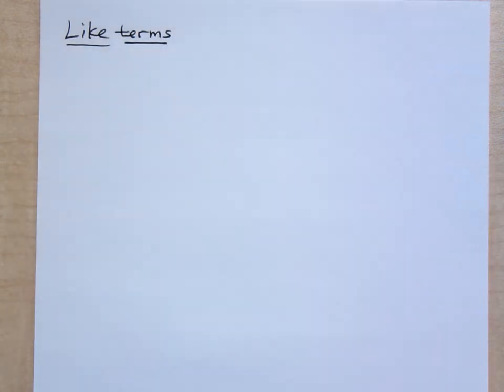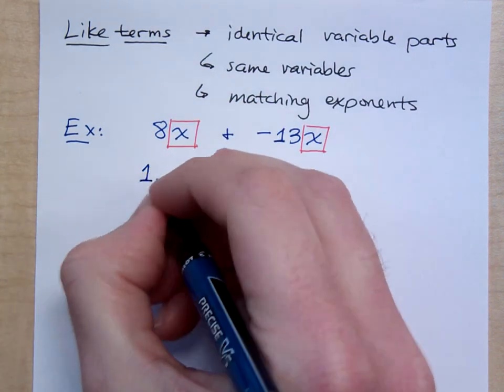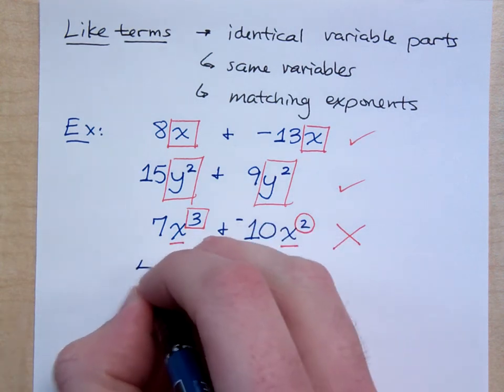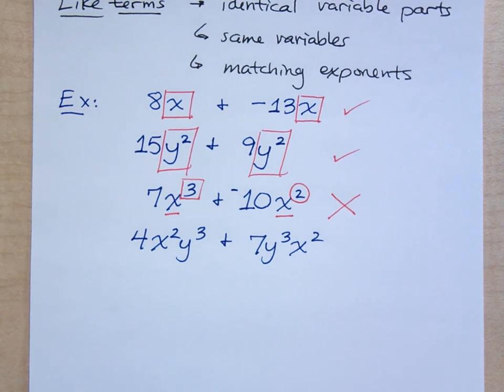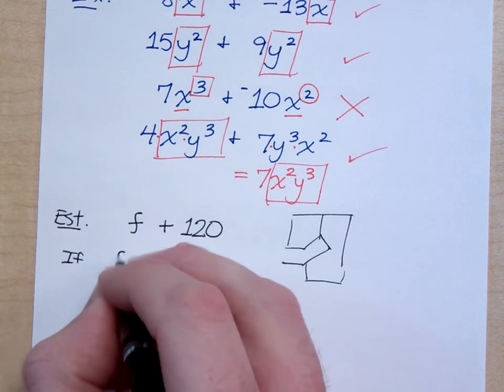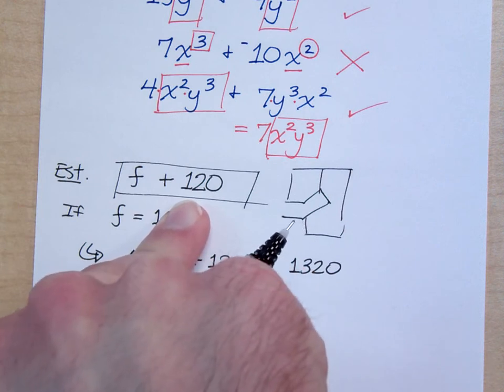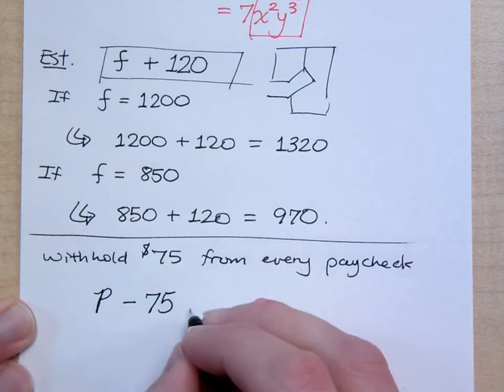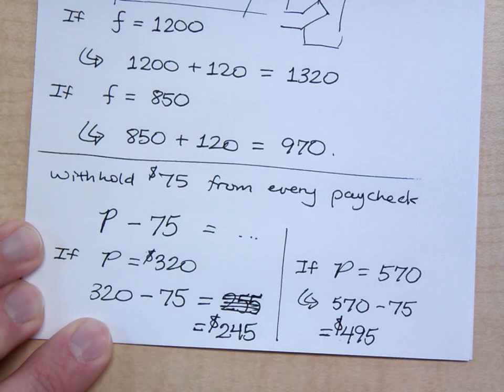Prealgebra - Part 29 (Variable Expressions)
Definition of like terms. Evaluating expressions that contain variables.